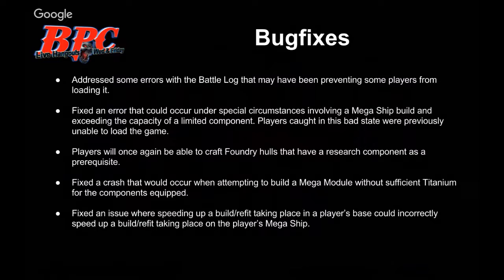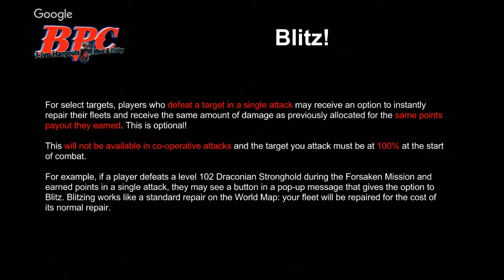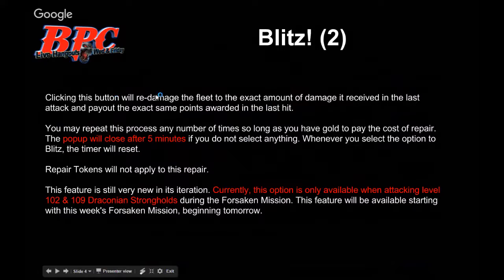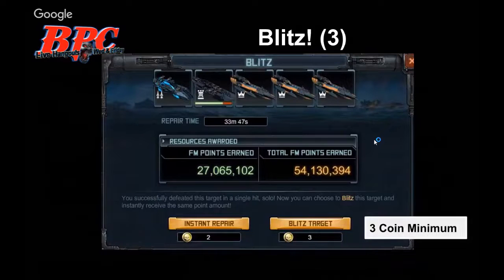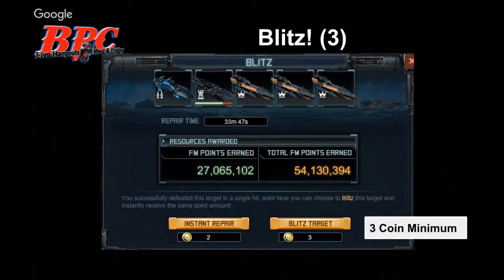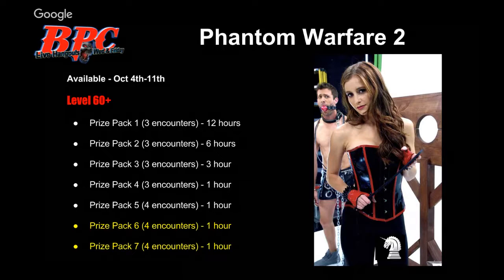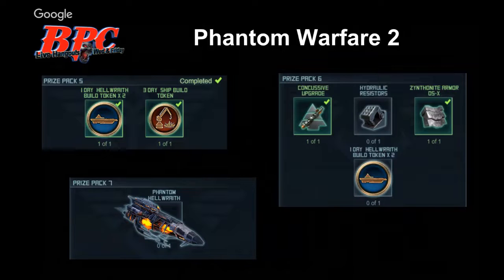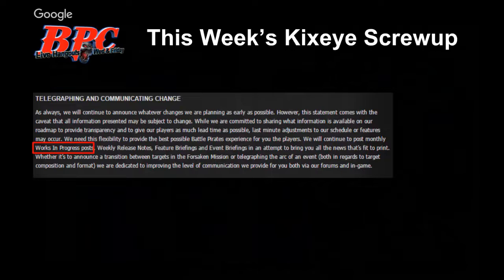Battle Pirate Crib: Someone we know doesn't listen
Oh my...I try to be fair and equal...but WTF is going on